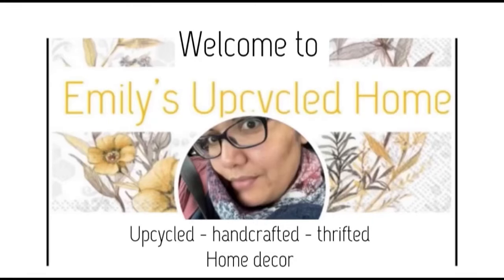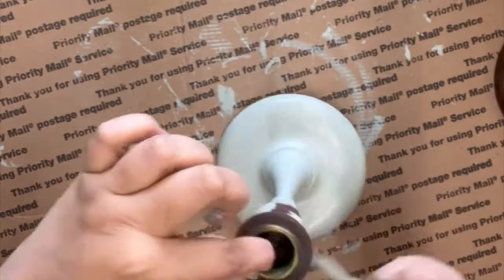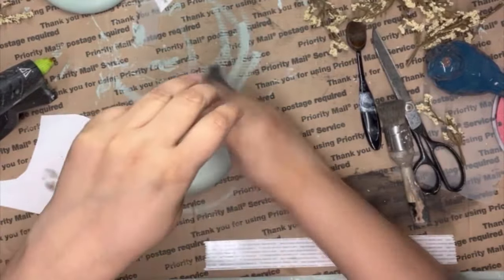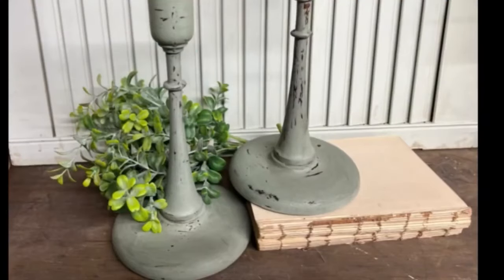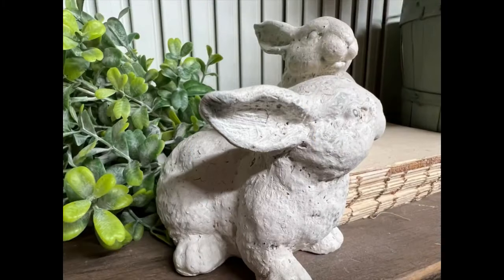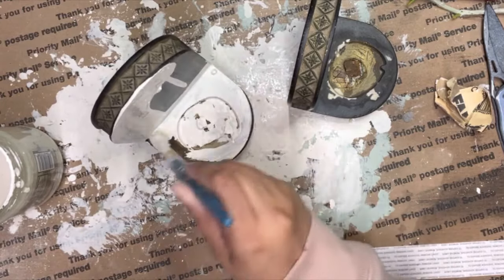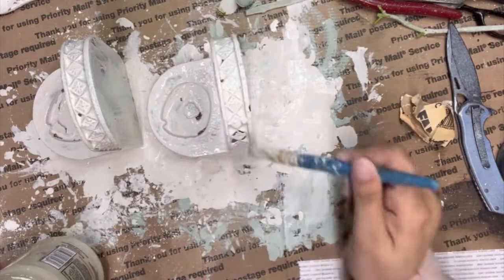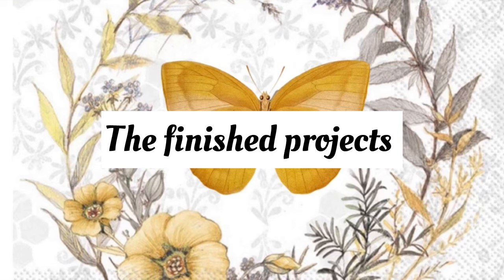French country - cottage diy Thrift flips with fusion milk paint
Come along as I transform my thrifted finds into a look you would love to decorate with in your home

Products used :
Prima transfers
Home Depot oops paint in green : sorry no name

Shop fusion . Iod .